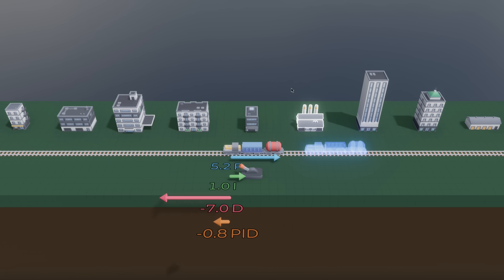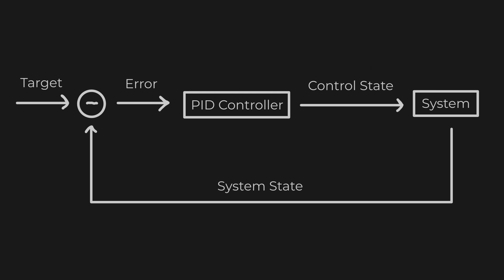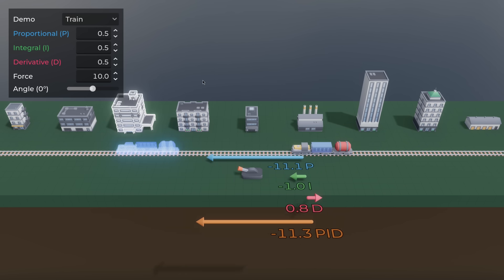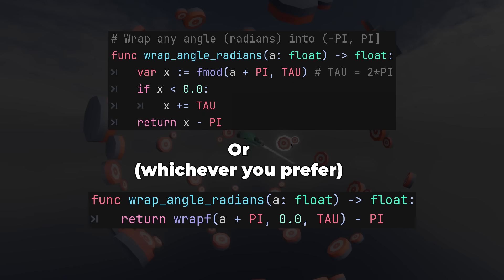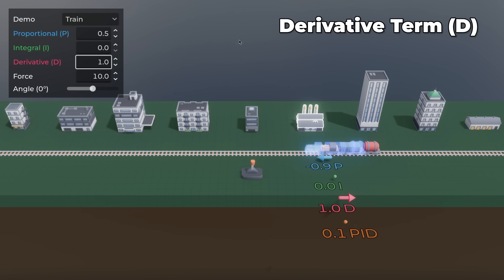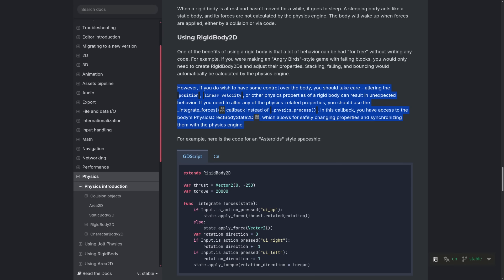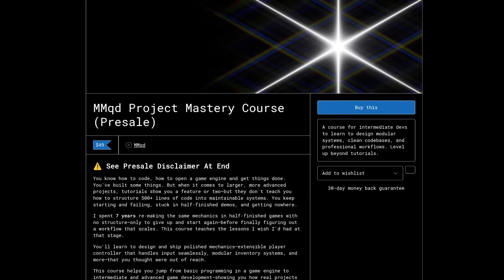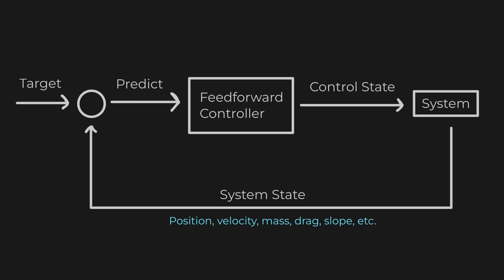PID Controllers For Game Devs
Learn to architect real systems, structure your code, and build scalable game projects

PID controllers are a core tool for smooth, responsive game mechanics. In this video I break down how the Proportional, Integral, and Derivative terms behave using a train demo, showing where issues like derivative kick and integral wind-up come from. I also cover how to tune a PID step by step, avoid jitter in physics, keep the logic separate from movement code, and explain how it can be extended with setups like chaining controllers and adding feedforward.

00:00 The Problem
00:14 What is a PID Controller?
00:45 Test Setup (Train Demo)
01:26 Proportional (P)
02:00 Derivative (D)
02:33 Derivative Kick
02:53 Integral (I)
03:21 Integral Wind-up
03:43 Working With Angles & Quaternions
04:27 How to Tune a PID Controller
06:16 Where to Add PID Controller in Godot
06:35 Fixing Jitter & Physics FPS
07:00 Keeping PID Logic Separate From Movement Code
08:06 Chaining PID Controllers
08:34 Feedforward Control